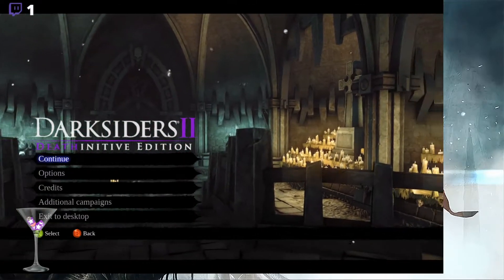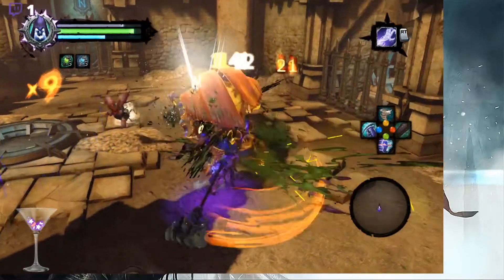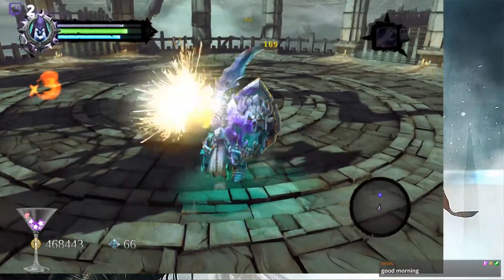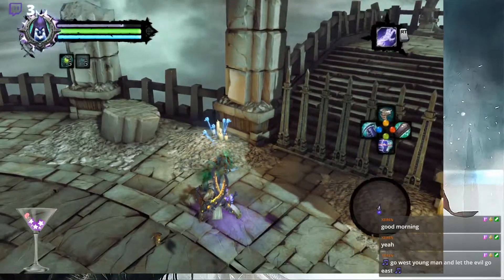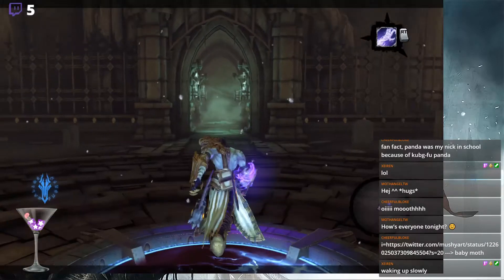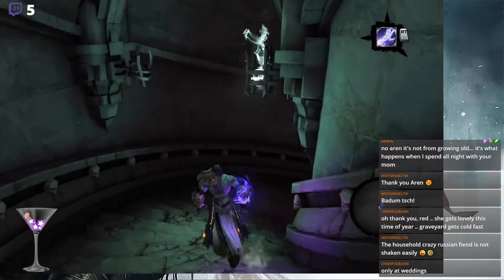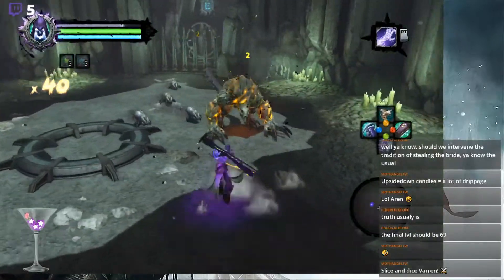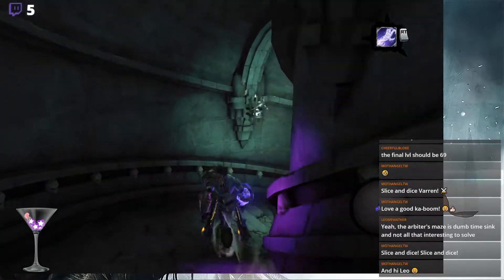Darksiders 2 Retrospective part 21: The return of SIde Quest Maze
Finalize the last big side quest in the game by taking on the Soul Arbiter and his long, LONG maze.